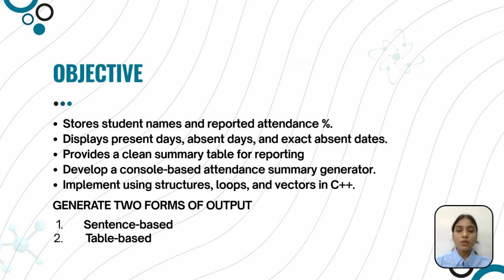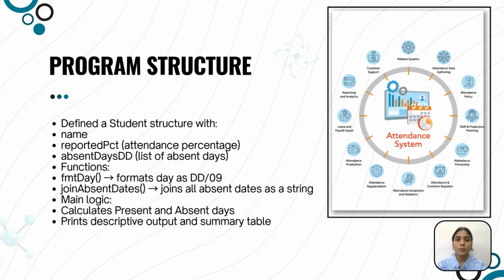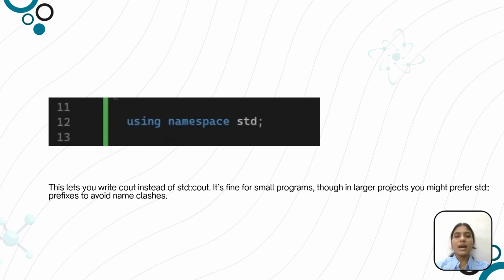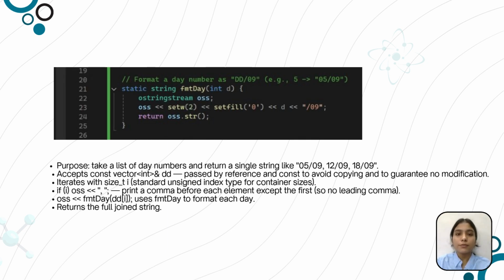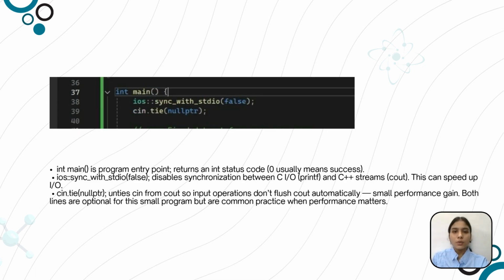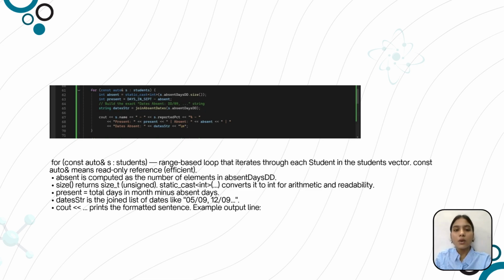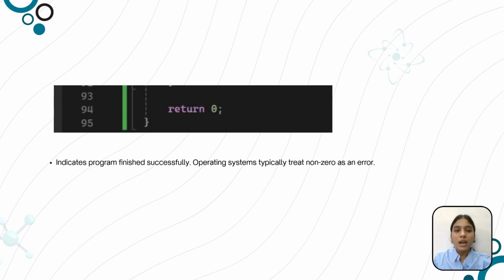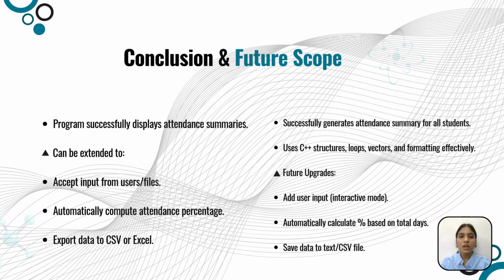Student Attendance Summary system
Indu